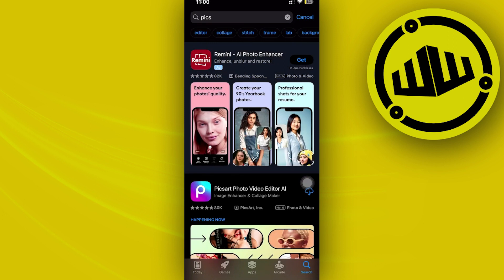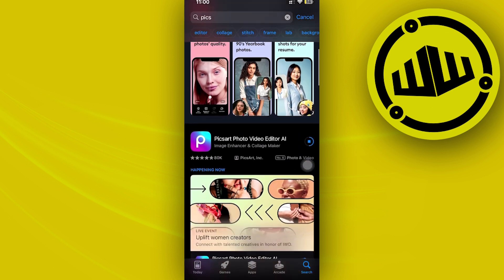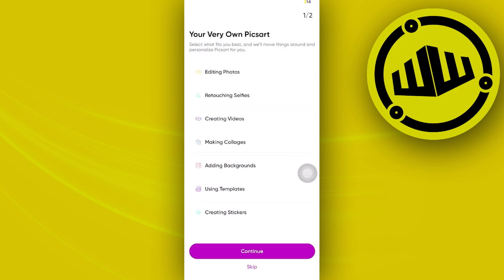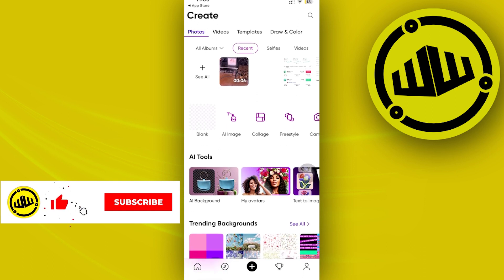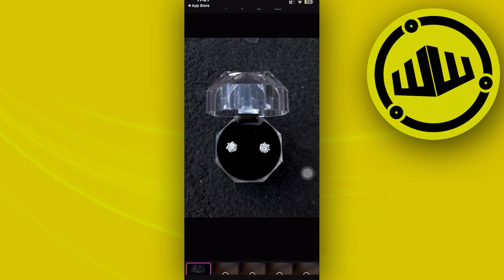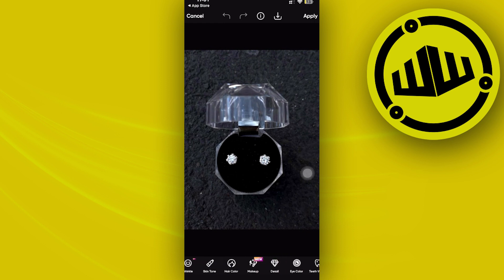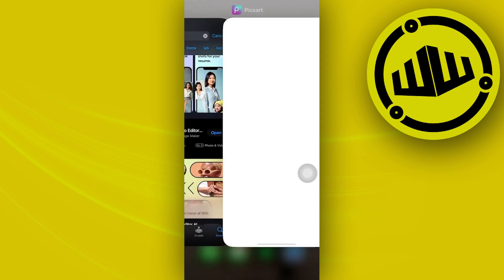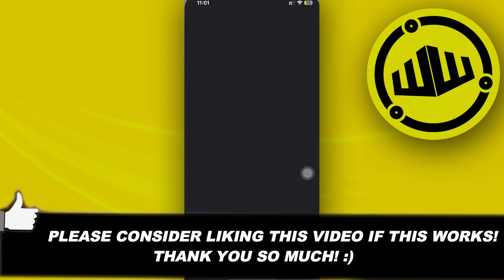How To Remove Object From Photos In PicsArt (Guided Tutorial)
In this video, you will learn how to remove unwanted objects from photos with picsart easily. Stay till the end of the video to find out how to remove unwanted objects from a photo with picsart.

Did you learn how to remove objects from photos in picsart?

Do you want to see another video about how to remove objects from photos using picsart?

Did you enjoy How To Remove Object From Photos In PicsArt (Guided Tutorial)?